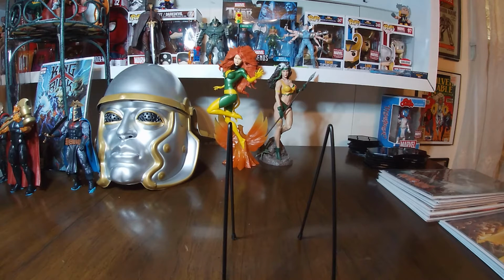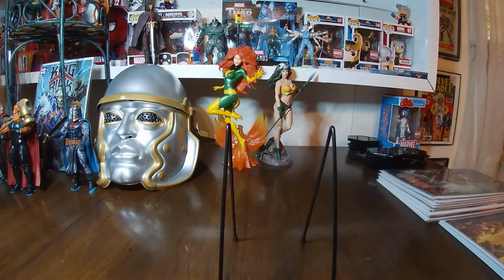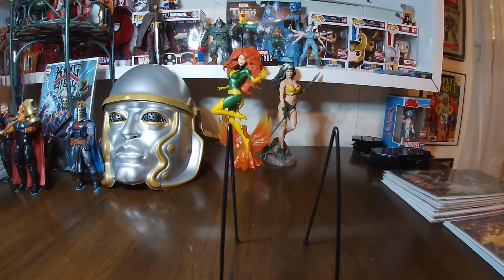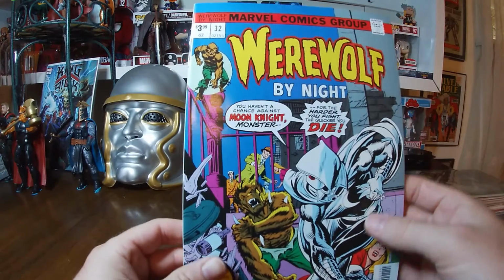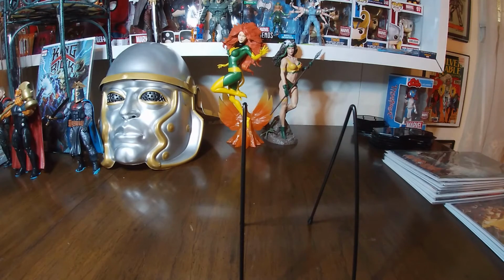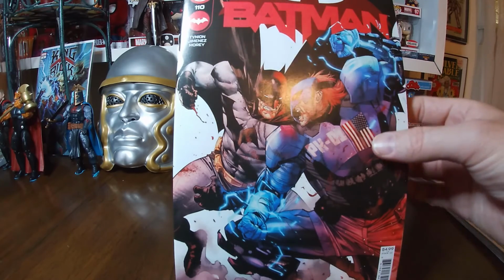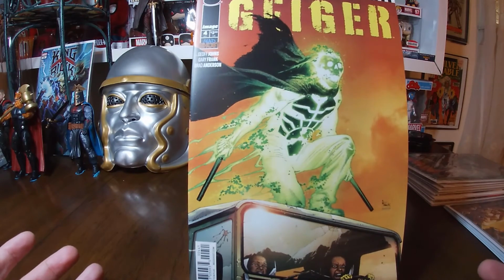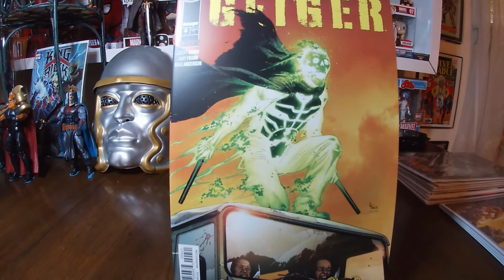Prime Comic Haul Issue #18: Revelations....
Some startling revelations in this next issue of Prime Comic Haul! We have 5 books that will keep you guessing and in suspense!

(Please check out the Prime Channel Spotlight at end of description)

Timecodes:
0:00- Intro
0:53- Sinister War #1 (Cover A)
2:15- Thor #15 (Cover A)
3:30- Werewolf By Night #32 (Facsimile Edition) (1st Moon Knight App)
5:03- Batman #110 (Cover A- Jorge Jimenez)
6:20- Geiger #4 (Cover D- Gary Frank)
7:37- Outro